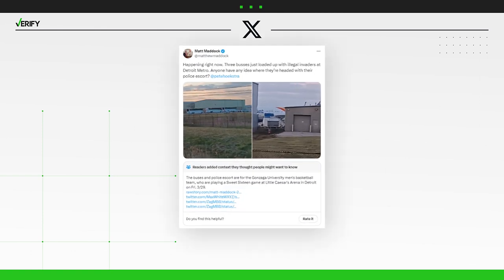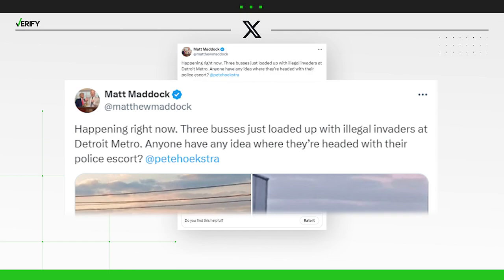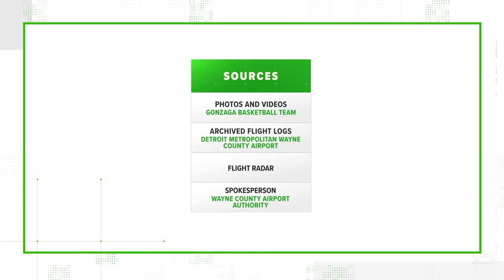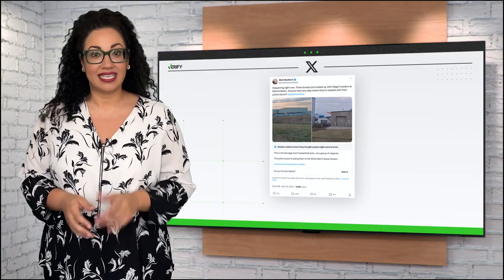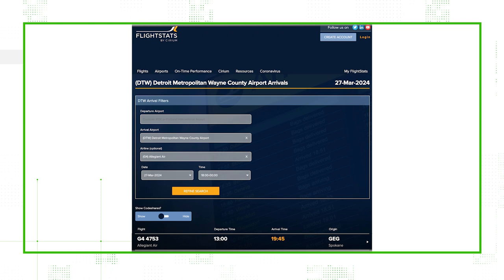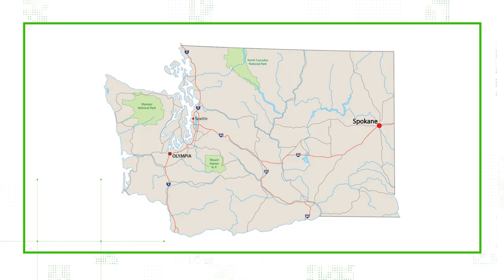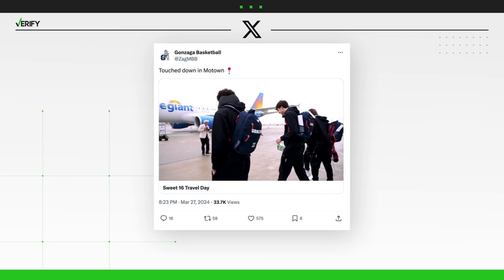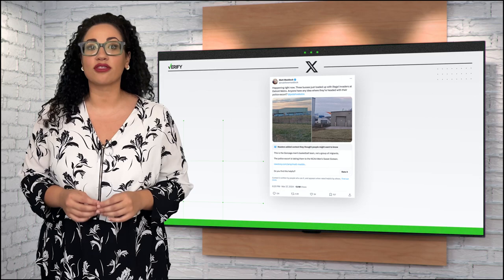'Illegal invaders' in Detroit are actually Gonzaga's basketball team arriving for the Sweet 16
A Michigan state representative claimed two photos showed “illegal invaders” boarding buses at a Detroit airport. Here’s how we know that’s not true.

At VERIFY, we're answering your questions about what's true and false.
If you've seen a viral claim online and you're not sure whether it's true, let us know!